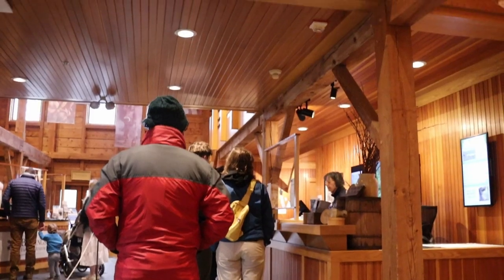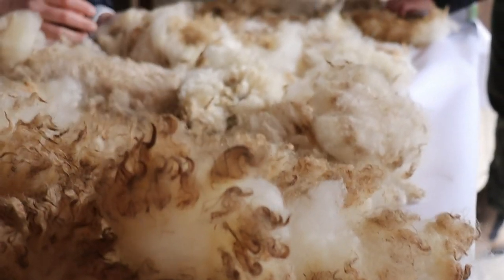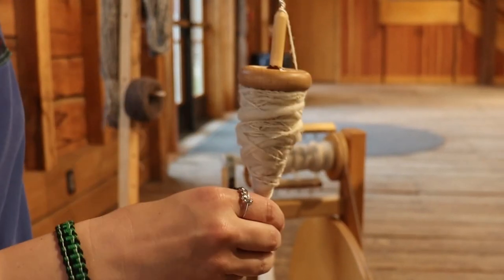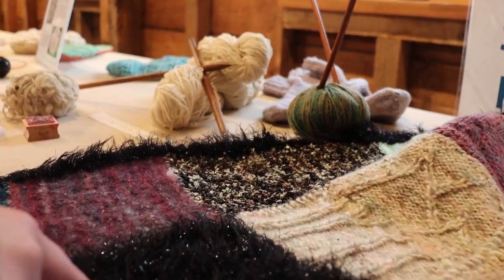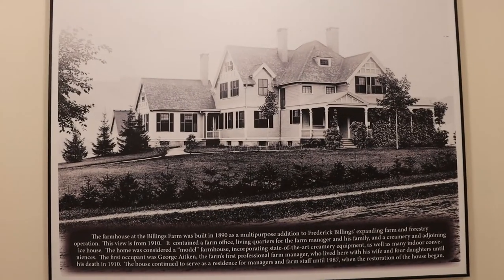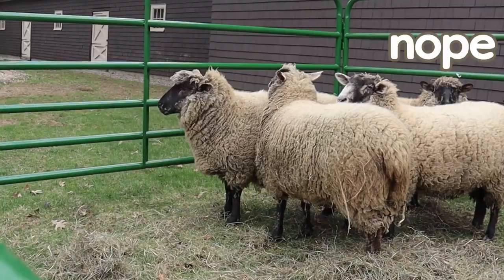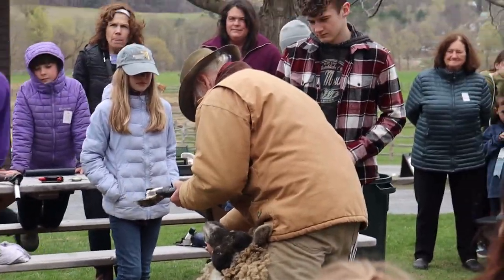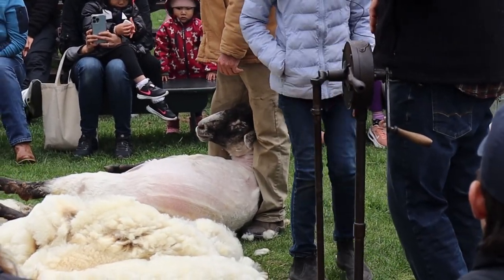Witness the AMAZING Skills of Dog Herding at Billing's Farm & Museum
Billing's Dairy Farm and Museum sheep shearing event is an annual celebration of the farming community and woolly traditions. The event highlights the importance of sheep farming in the history of Vermont and the significance of wool production to the New England textile industry. Participants get to witness the process of shearing sheep and gain a deeper appreciation for the hard work and dedication of farmers who raise these animals. The event also provides a fun and educational opportunity for children to learn about the wool production process and interact with live farm animals.  And get hands on learning with processing the wool from carding, dyeing, to making yarn with a drop spindle, and spinning wheel.  Then dive into learning about weaving on a loom as well as knitting, crochet and felting inspiration.  Attending Billings Farm and Museum's sheep shearing event is a perfect way to connect with Vermont's agricultural heritage and spend funtime with the family outdoors.

For all things sheepy!  Join the flock in their lambing adventures!  Experience the miracle of life on our farm as we capture these adorable moments of newborn lamb(and kid) life. (this is the part where I put alot of keywords in :-) Life on a small backyard homestead is always full of surprises.  Sheep farming is no different!  When raising yarn seeds, one of the benefits is not only fresh sheep's milk cheese, but beautiful hand-spun yarn, woven into lovely scarves and sweaters!  But if weaving naturally colored wool isn't your thing, Shetland sheep yarn knits wonderfully as well!  Some people may think that sheep are merely woolly rocks, but our pasture puppies are sure to win your heart with their big antics(silly farm animals).  Our heritage breed sheep, though hard to come by, have soft, fine wool, that is sustainably and ethically collected!  Renewable, and environmentally friendly, we practice Silvopasture which involves renewing the health of our forest through managed grazing of invasive(eww) brush and planting native trees in lush pastures.

///FEATURED SHEEP BREEDS:
Southdown Sheep(Wool breed)
Dorset-Sussex Cross Sheep(Wool breed)

///FEATURED GOAT BREEDS:
N/A

///GEAR:
Camera: Cannon EOS Rebel SL3
Phone: Motorola
DaVinici Resolve Editor
Flipaclip

///CREDITS, ATTRIBUTIONS, ETC:
N/A

///ASSETS, ATTRIBUTIONS, ELEMENTS, ETC:
Just some basic homemade art stuff.

♪ Thank you for supporting Satori Studios so I can continue to provide you with free content! ♪

///TIMESTAMPS:
00:00 - Start
00:40 - caow kisses
01:18 - first impressions
01:34 - Outside
03:50 - Universe messages
04:05 - Appa Yip Yip
04:16 - petting area
05:20 - sneccs
05:41 - Haircuts
06:29 - muscle building
07:25 - New do
08:09 - thank you